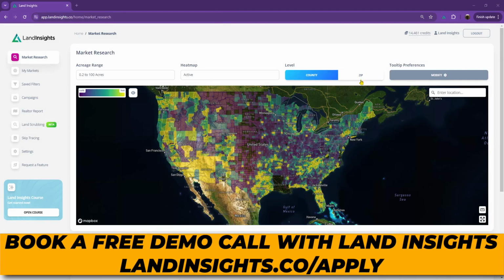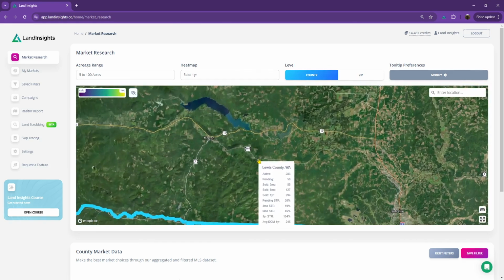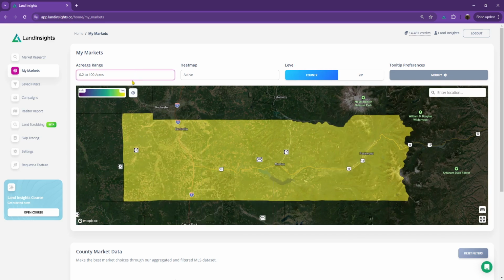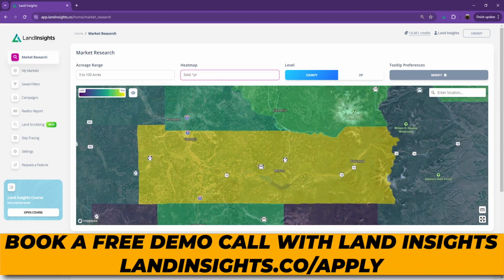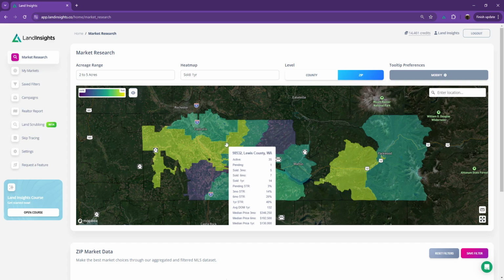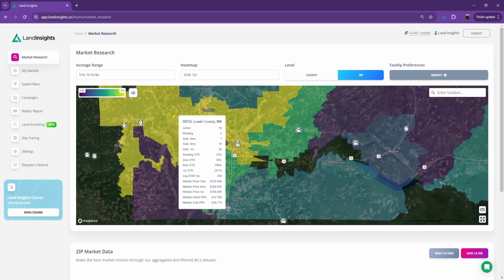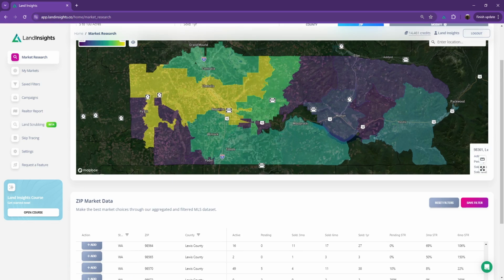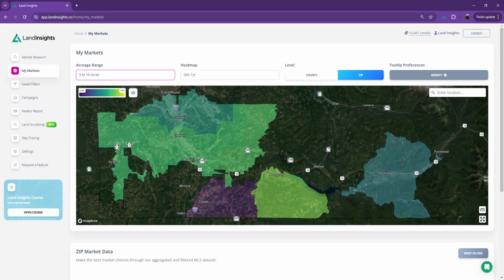Using County vs Zip Data | Land Insights Module 4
👉   FREE Land Insights Chrome Extension
👉  FREE 6 Figure Land Investing Strategy Call

In this video, Ari from Land Insights breaks down the key differences between county-level and zip code-level data when analyzing real estate markets. Learn how to utilize both datasets to make informed decisions on acreage, comps, and heat maps. Whether you're evaluating entire counties or drilling down to specific zip codes, this guide will help you refine your land investing strategies for maximum results.